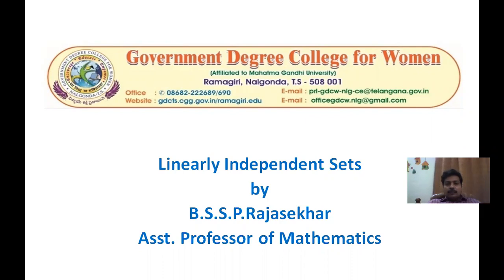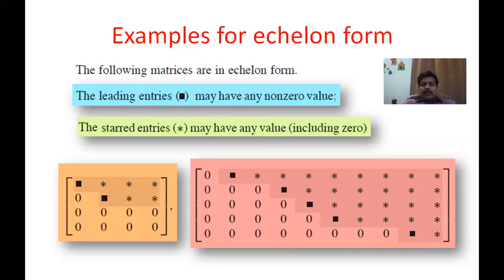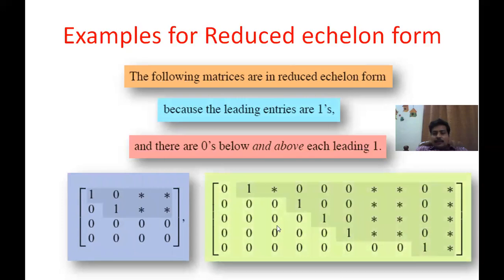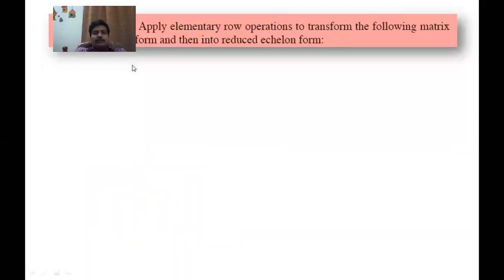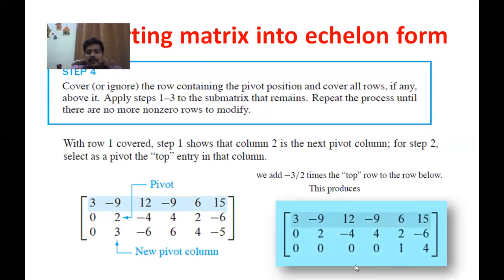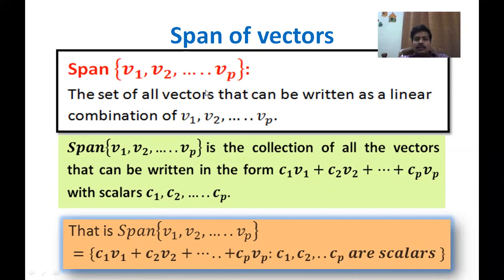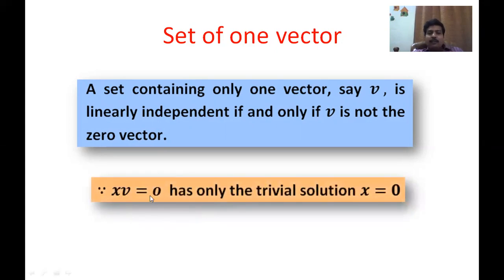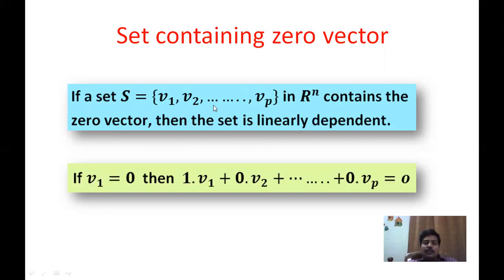Echelon form Linearly Independent Sets Class 9 BSSP Rajashekhar